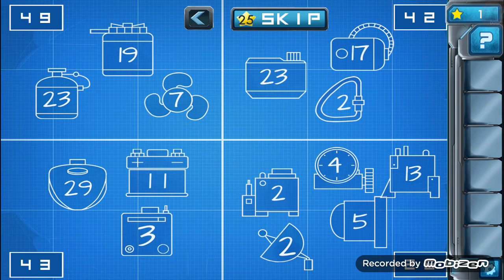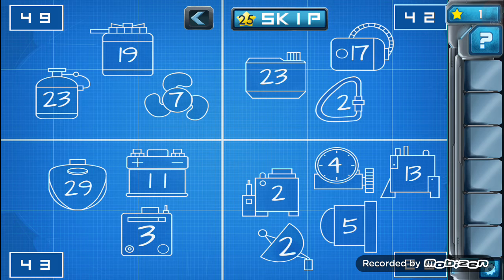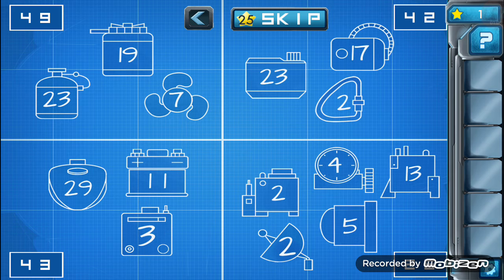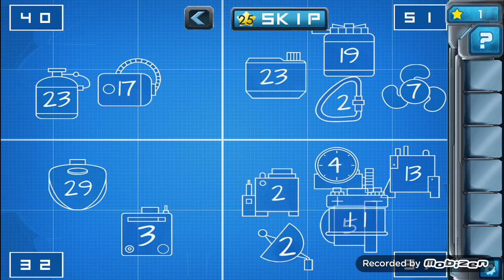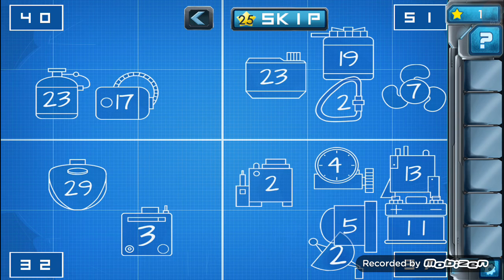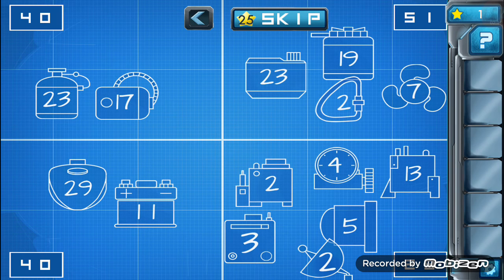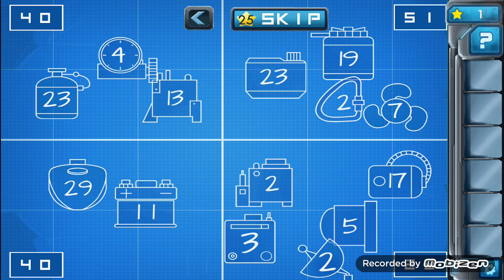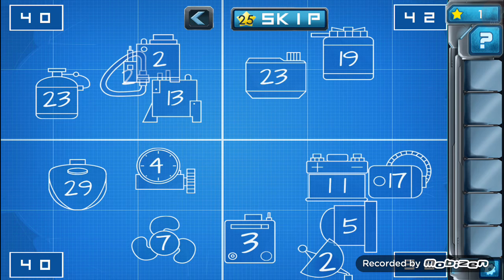Space Crisis: Math and Dancing (Part 6)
In this video, I shall continue on my quest to save Jake from space.

Tomorrow I will release the next level: Medic Needed.
-Keithz Greatz